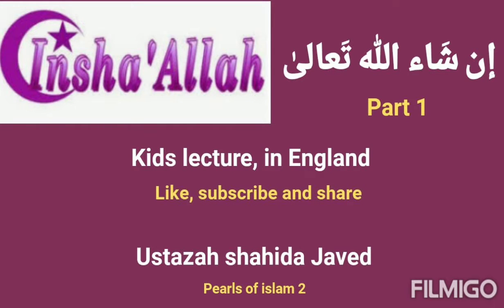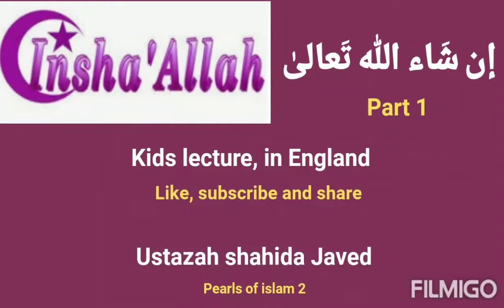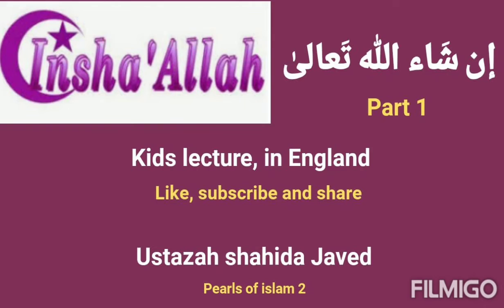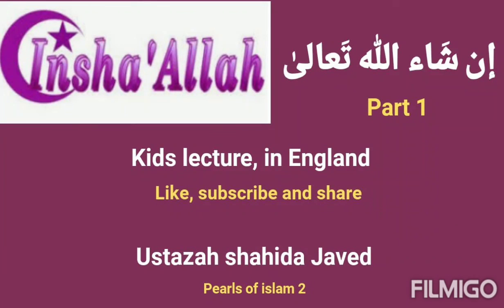Kids lecture in England, In sha Allah انشاءاللہ تع by Ustazah Shahida Javed